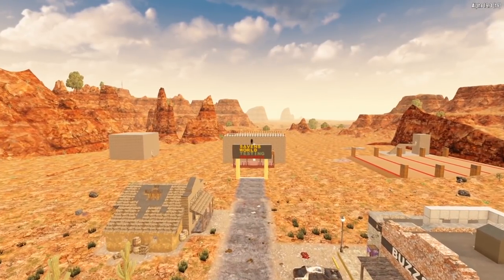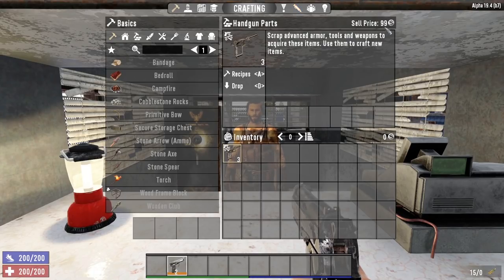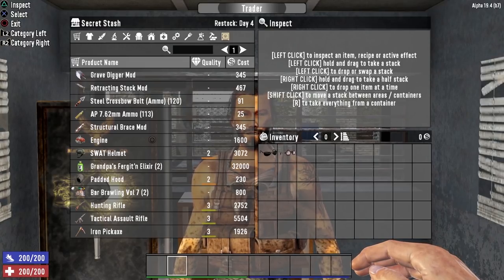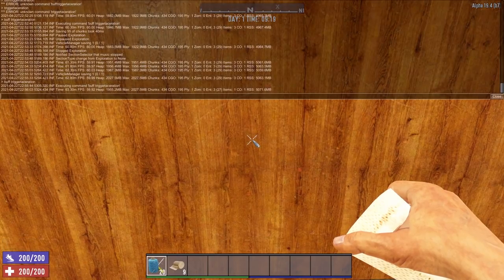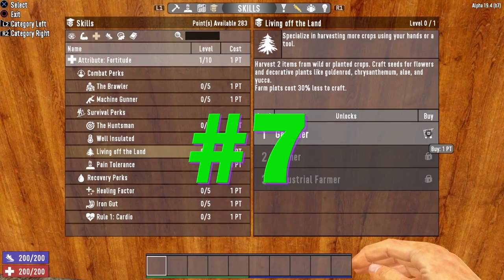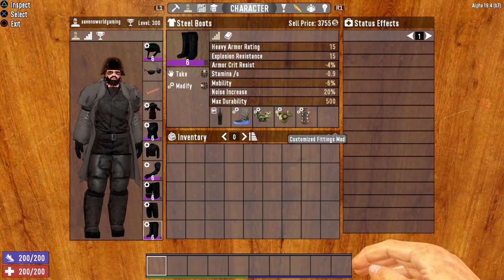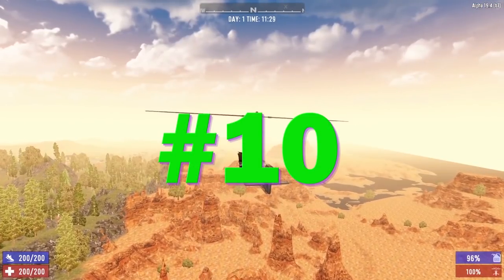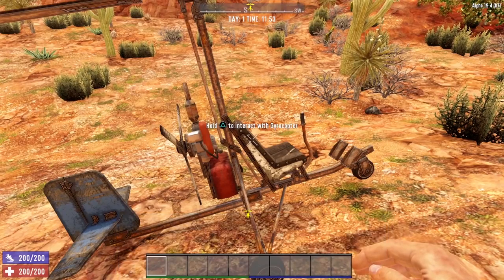7 Days to Die 10 More Tips and Tricks (2021)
Here are 10 more Tips and Tricks for 7 Days to Die Alpha 19! Each one of these tips and tricks will improve your gameplay, and some of them (like number 10) could save your life!

1329 Eglin St. Suite 200 PMB 210

Please address all correspondence to either Saven or Saven's World